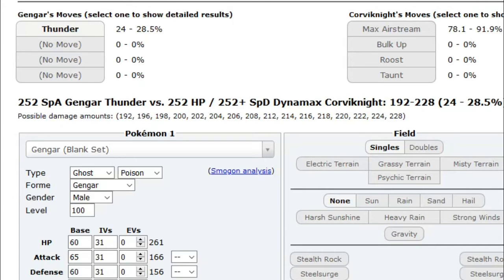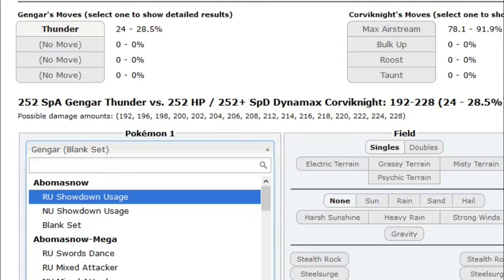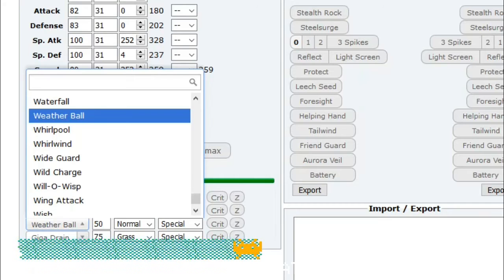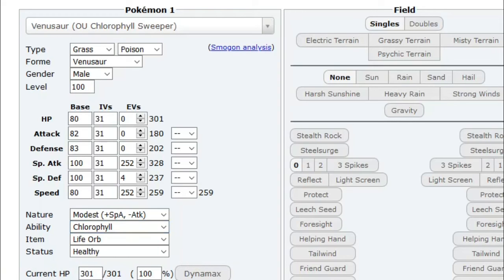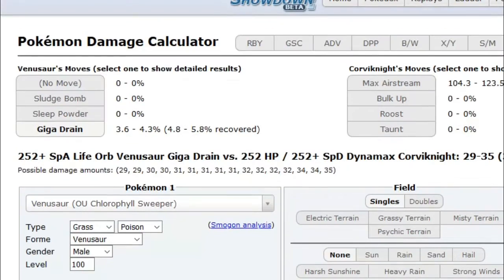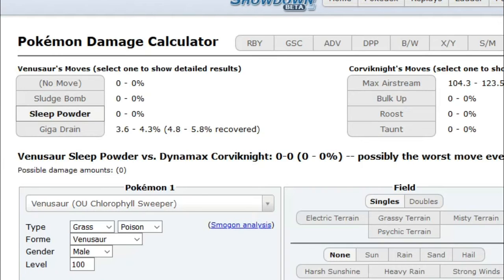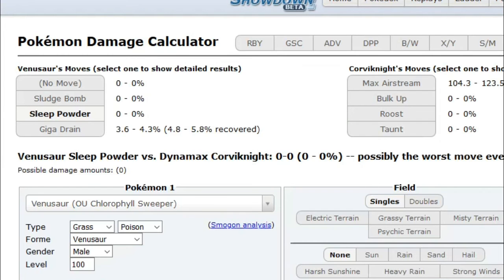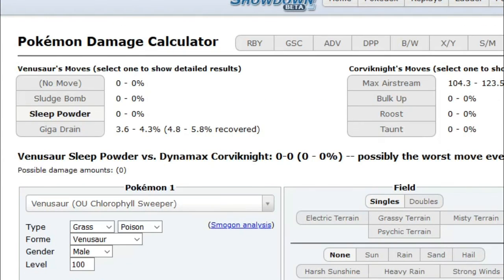HOW DO I USE VENUSAUR?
MY FAV. POKEMON OF ALL TIME!